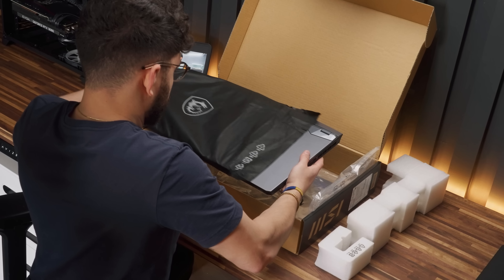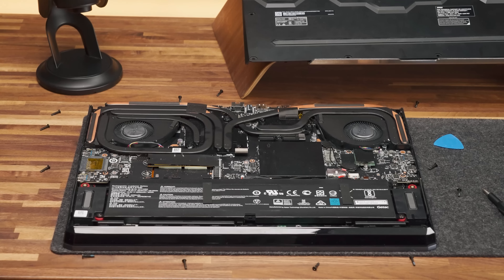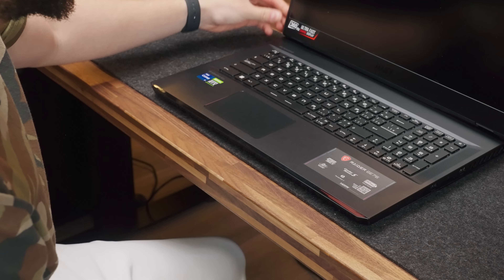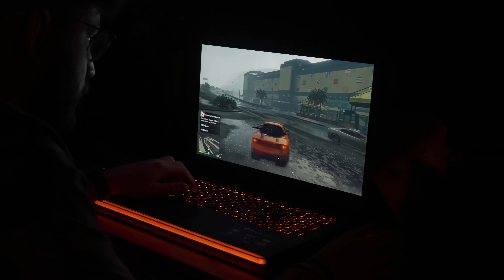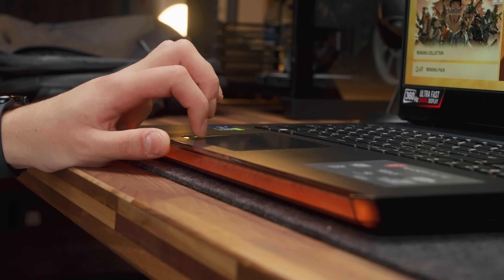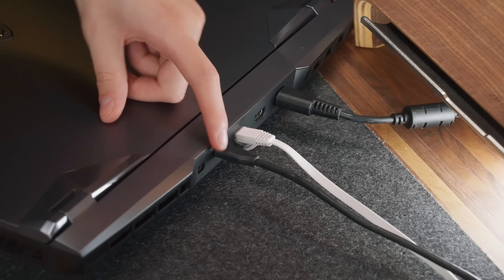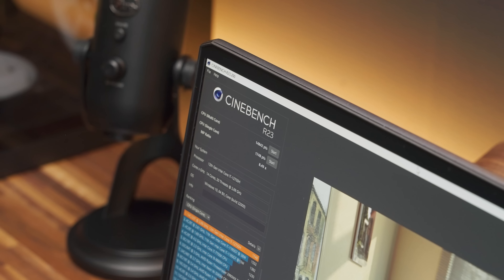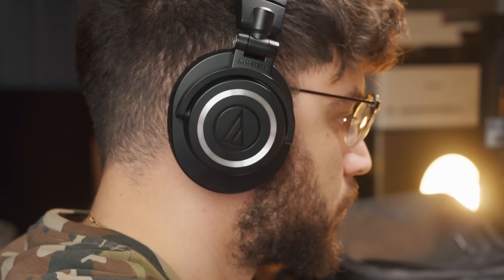The Ultimate Gaming Laptop | MSI GE76 Raider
Honestly MSI have taken the throne here with the MSI Raider GE76. I'm a huge fan of the new 12th gen CPU's and the fact that this has an RTX3070Ti in it, is incredible. Definetely one of my top recommendations! If you'd like to see more, check them out

📸 My Desk Products
LG Monitor | 🇨🇦
Keyboard | @SMKyeboards on Instagram
Light (Palm light) - ANDRESOFF ($20 off any order from their site)

Wall Shelf
Light under Shelf
Soft Box| 🇨🇦
Top Light | 🇨🇦
Light Arm | 🇨🇦
Audio Interface | 🇨🇦
Audio Speaker | 🇨🇦

00:00 | Addicted to Valo!
00:52 | What's up !
01:34 | Why is this SO big?
05:04 | Panel for gaming?
06:30 | Keyboard and trackpad experience!
07:23 | Great ports for gamers
07:23 | Gaming chassis
08:07 | Performance w/ undervolting too?
09:21 | My take on this!